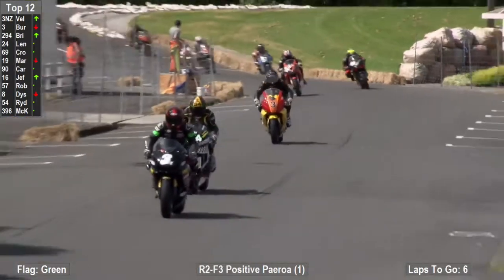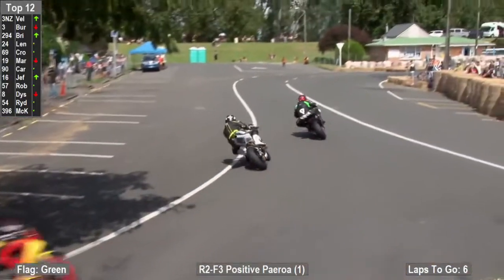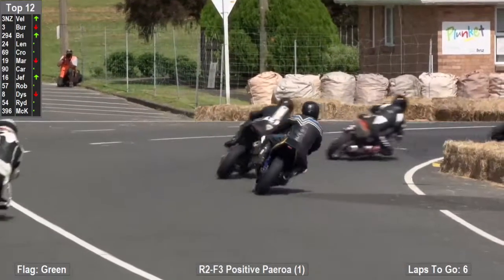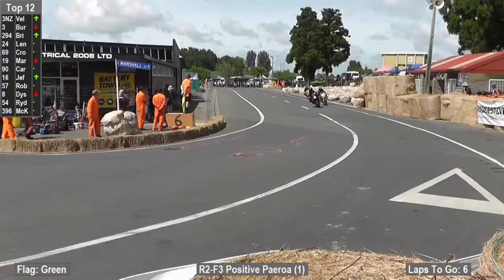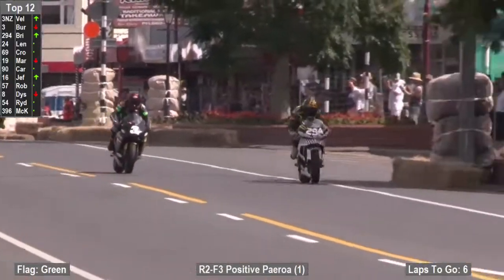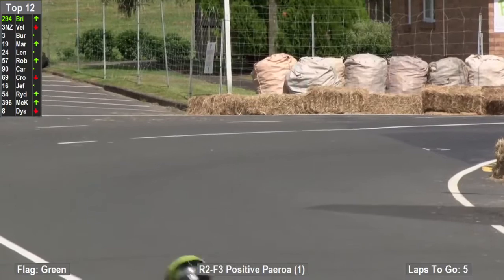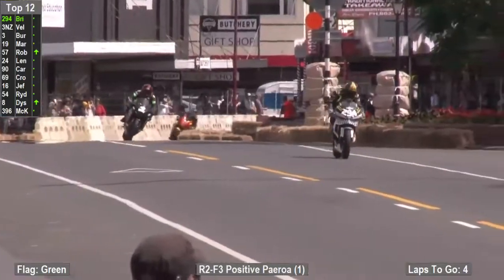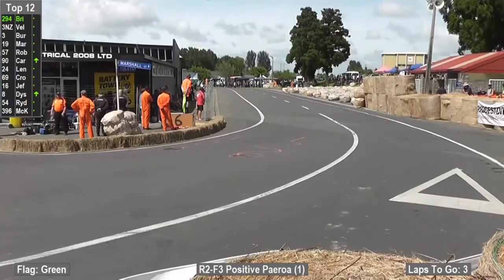PaeroaF3R1 2018 02 18 11 33 44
Honda Battle of the Streets
Paeroa 2018